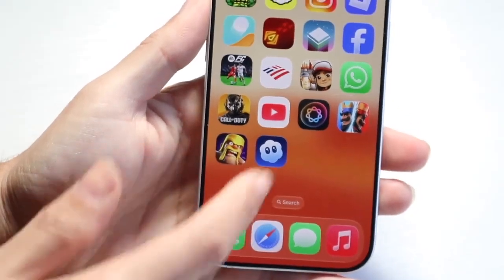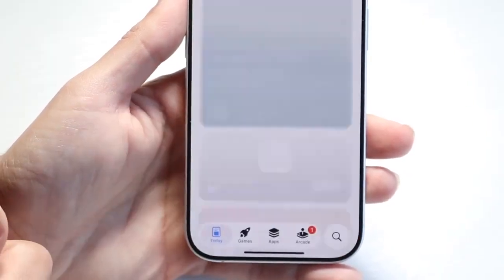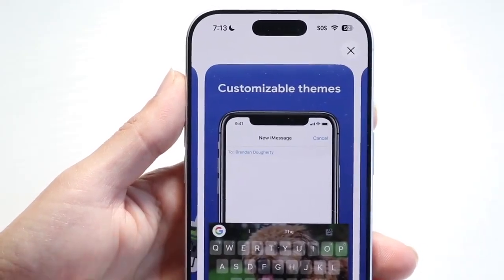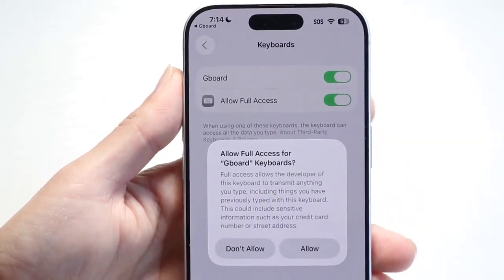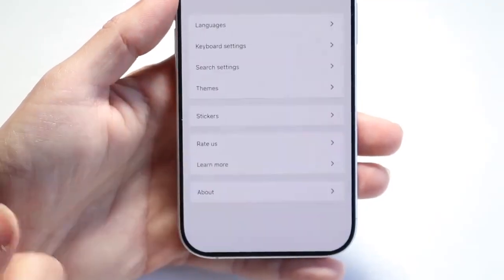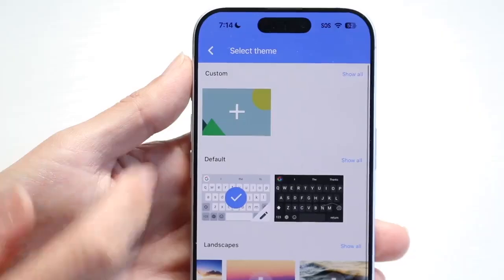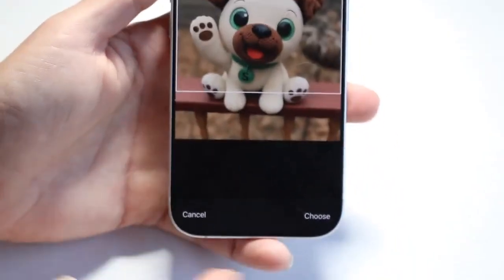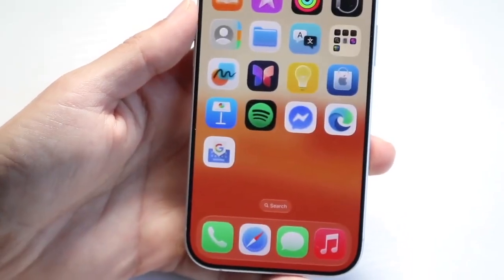Make Your iPhone Keyboard Look Great | iPhone Keyboard 2026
Want to make your iPhone keyboard look clean, aesthetic, and totally unique? In this step-by-step tutorial, I’ll show you how to customize your iPhone keyboard with cool themes, stylish fonts, background images, colors, and more. Whether you want a cute keyboard, dark mode vibes, neon glow style, or a professional clean look, this guide will help you transform your typing experience in minutes.

You’ll learn:
• How to change your iPhone keyboard theme
• How to add custom background images
• How to use stylish fonts
• Best keyboard apps for iPhone
• How to make your keyboard look aesthetic
• Tips to make your iPhone look more attractive

This tutorial works for most iPhone models and the latest iOS versions. No complicated steps — just simple and easy customization to level up your phone’s appearance.